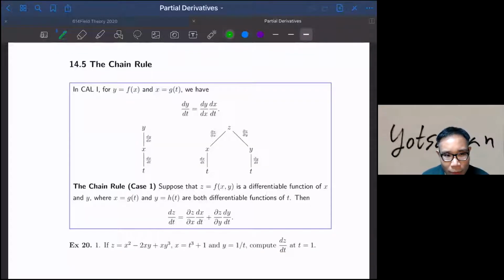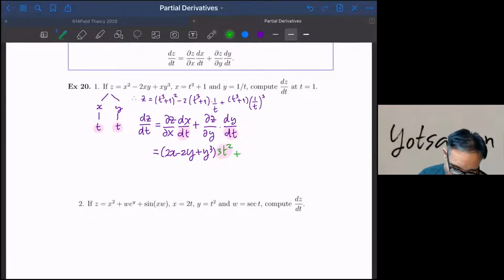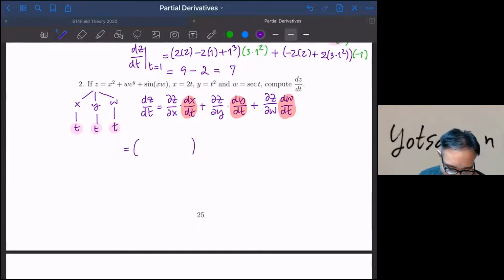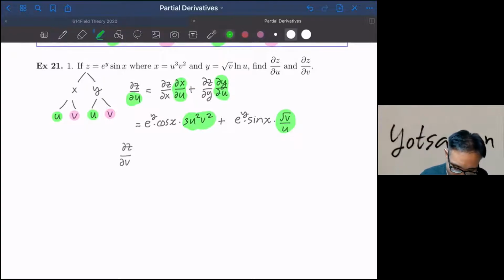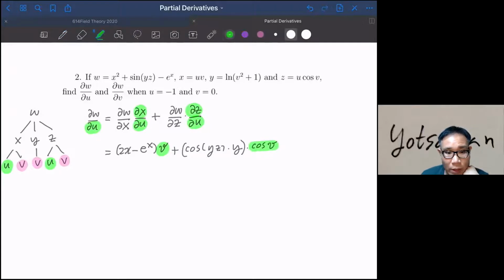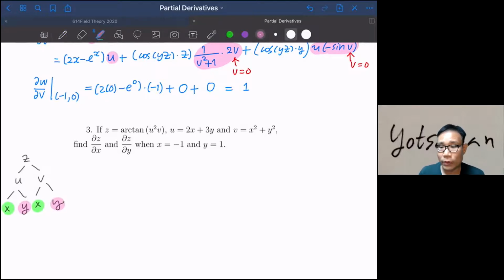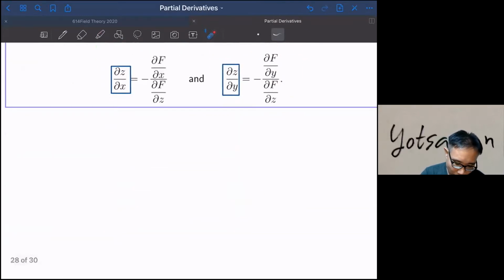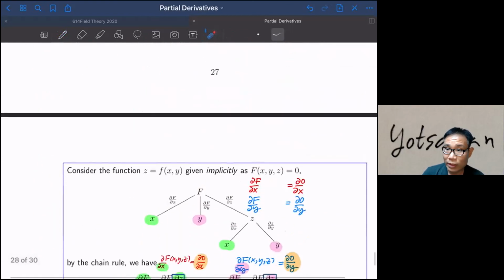06 The Chain Rules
Chain rules